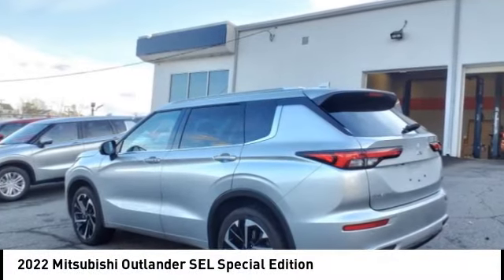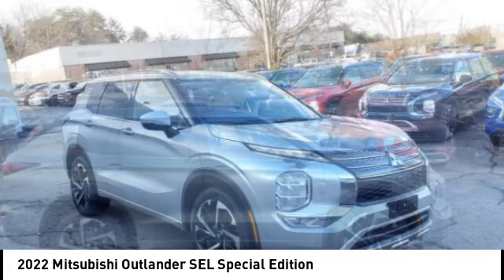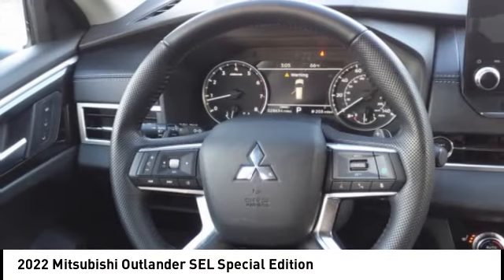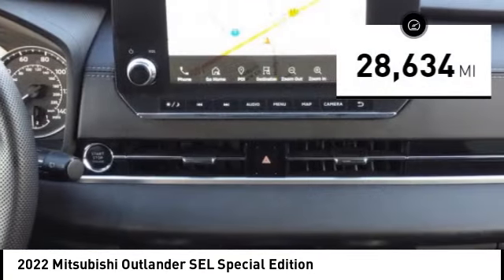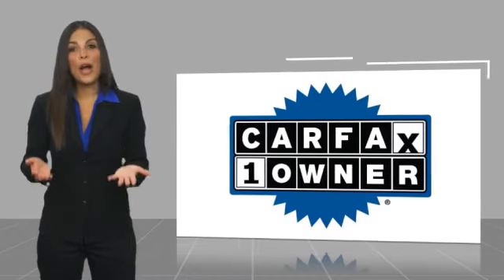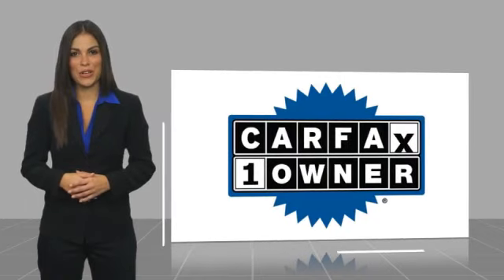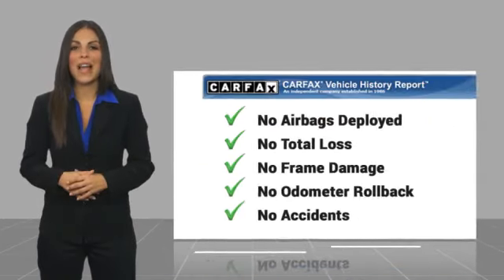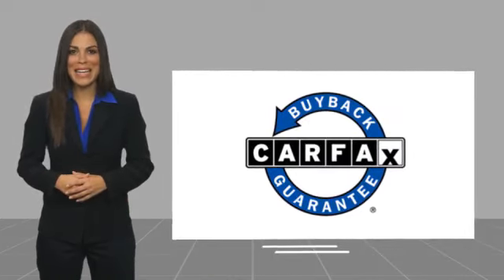2022 Mitsubishi Outlander Fredericksburg VA 14847A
2022 Mitsubishi Outlander SEL Special Edition

Pick up this Silver 2022 Mitsubishi Outlander, available today at Shirlie Slack Mitsubishi. This could be the one you've been searching for.